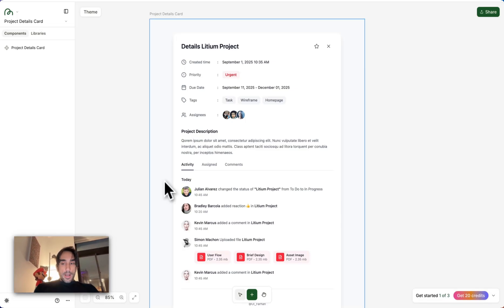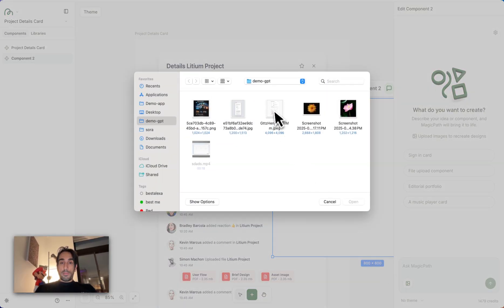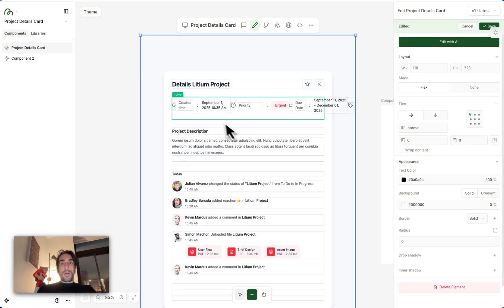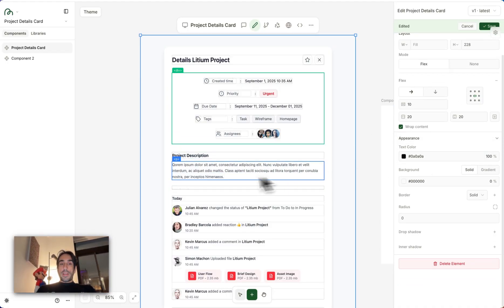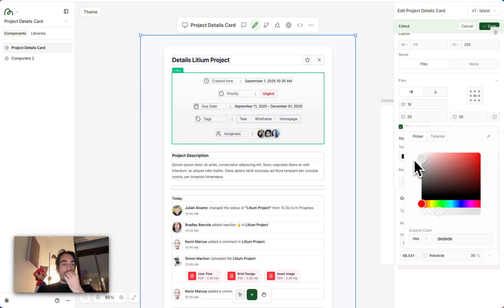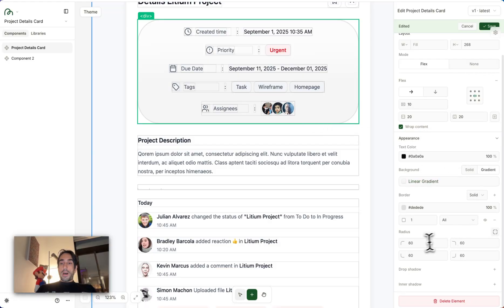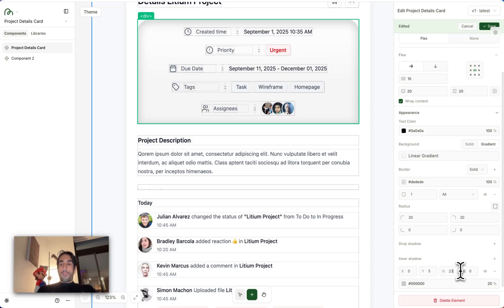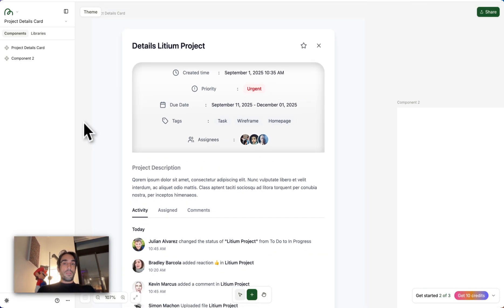MagicPath, Editor v2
Learn from Pietro how to use the new manual editor in MagicPath to have the same control incredible manual control but for your generated UIs.